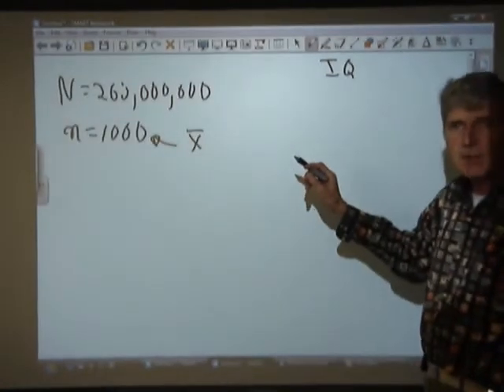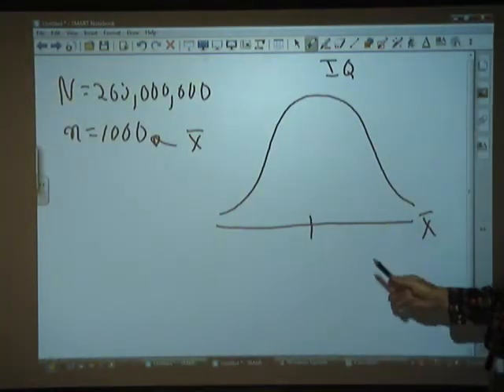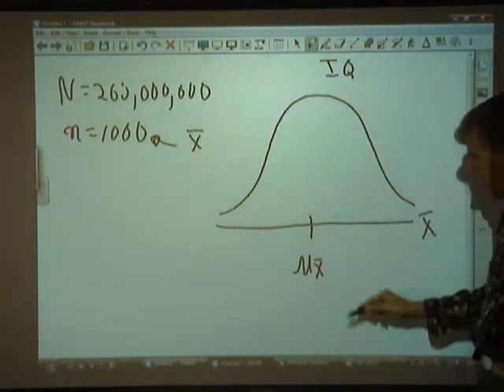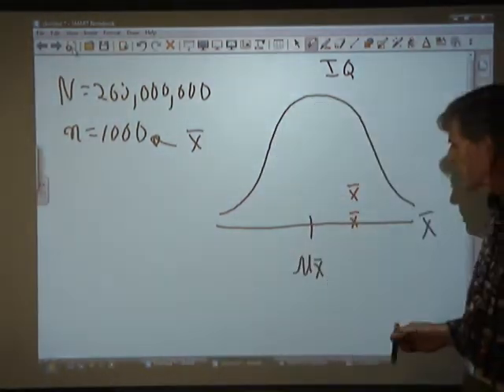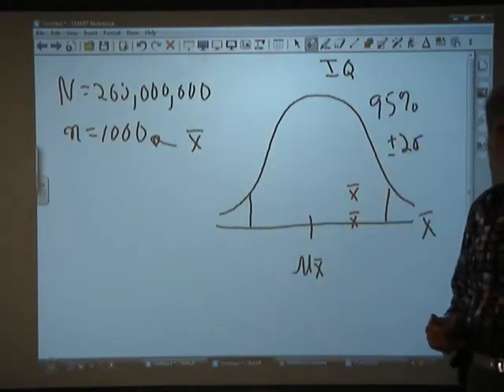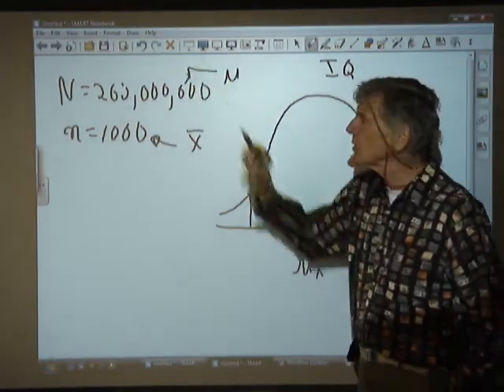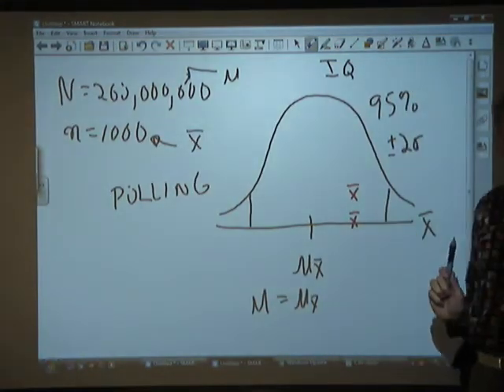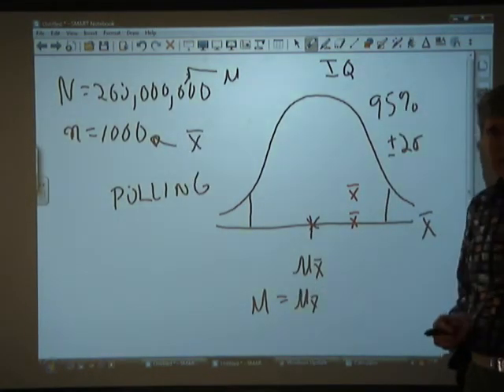Why Polling Works - Part 2.wmv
Part 2 of a 7 part series on 'Why Polling Works', aimed at 'Introduction to Statistics' college students.